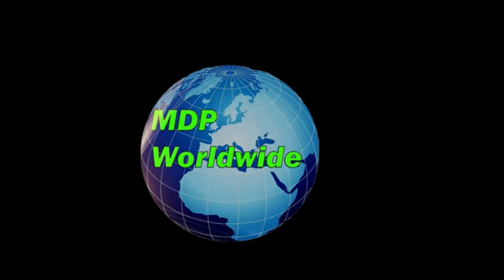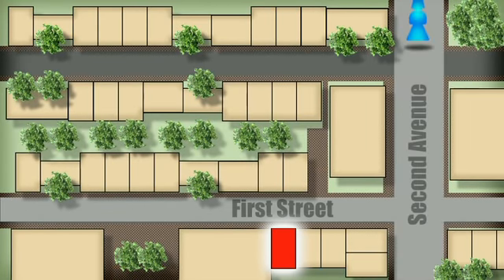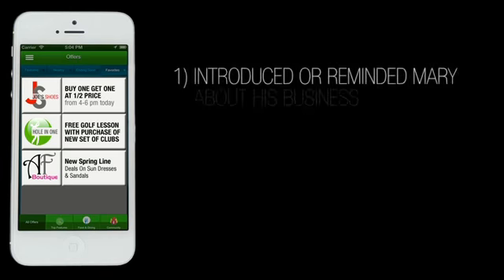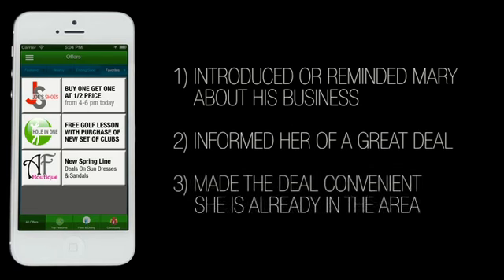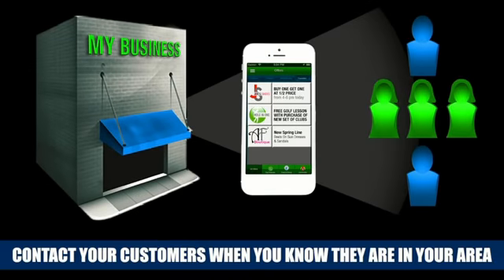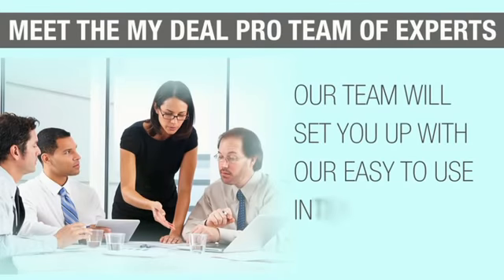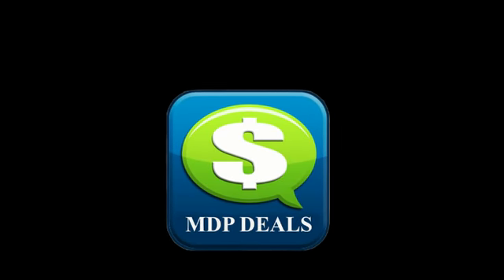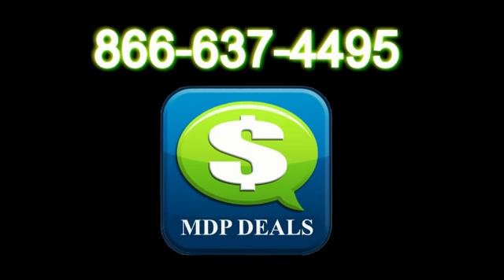3 min spot for MDP Deals ver 2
3 min spot for MDP Deals ver 2